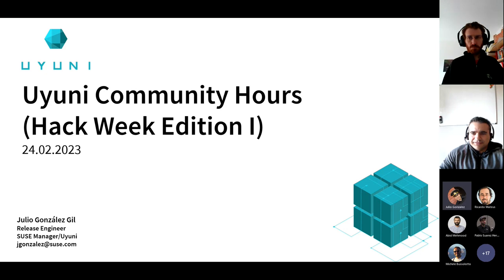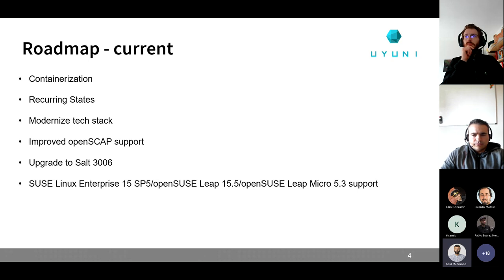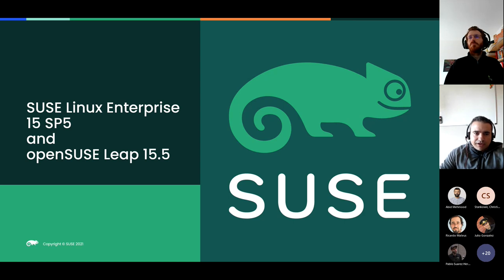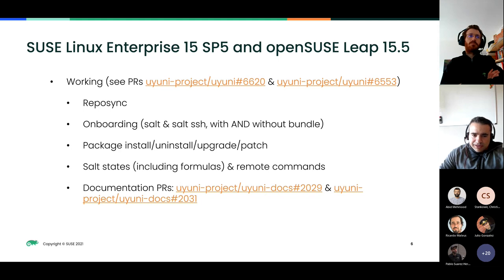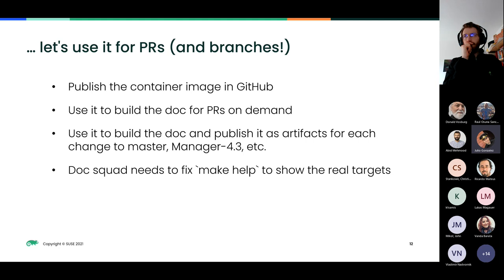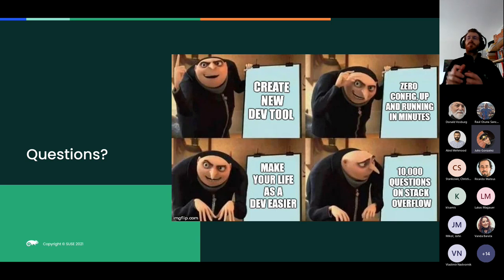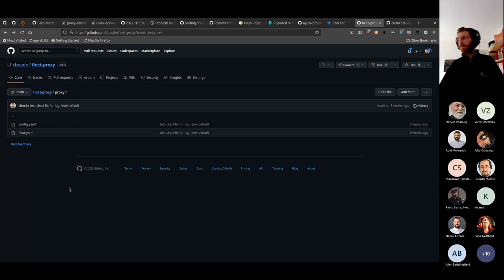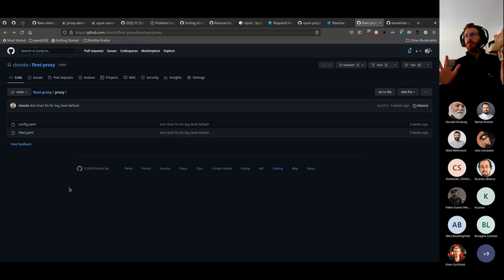Uyuni Community Hours 24.02.2023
- Uyuni 2023.02/2023.03: What's new? (Julio)
- Uyuni roadmap (Abid)
- Hack Week: New Operating systems as clients for Uyuni (Raul and Julio)
- Hack Week: Building the documentation on any OS and with no toolchain (Julio)
- Hack Week: Improvements on the Uyuni Health Check tool (Pablo)
- Hack Week: Deploying Uyuni Proxy container with fleet and elemental (Cedric)